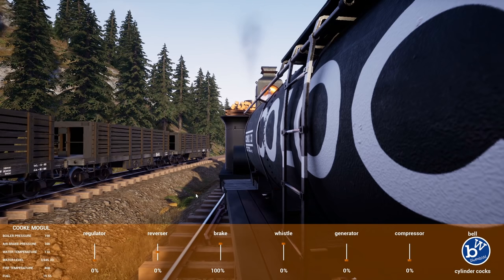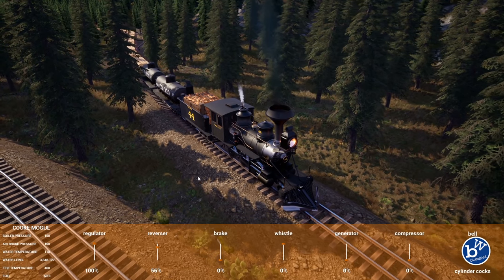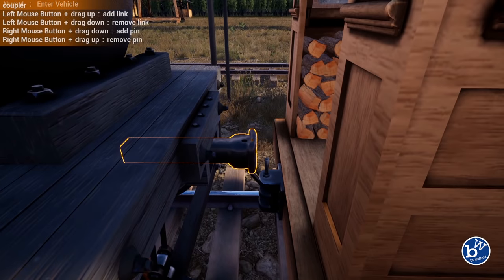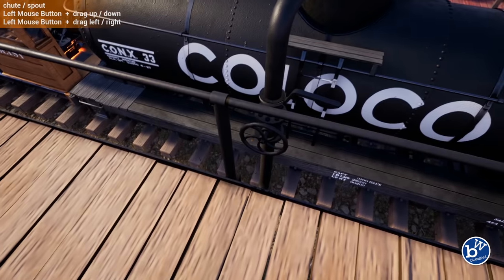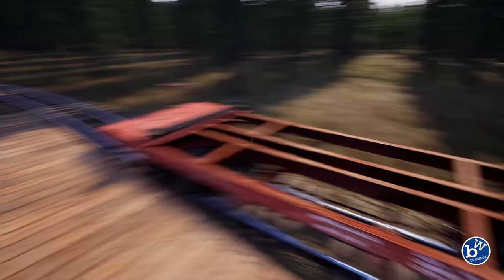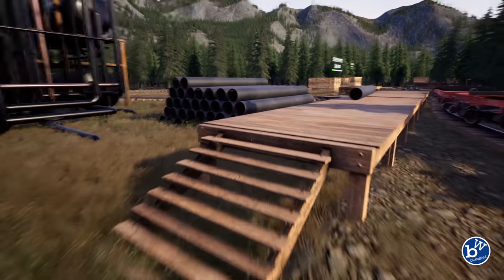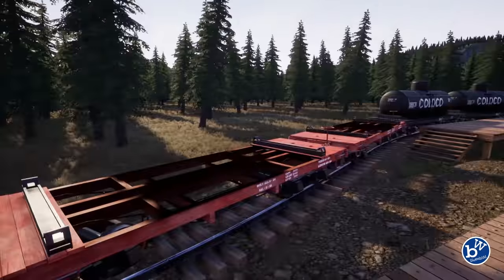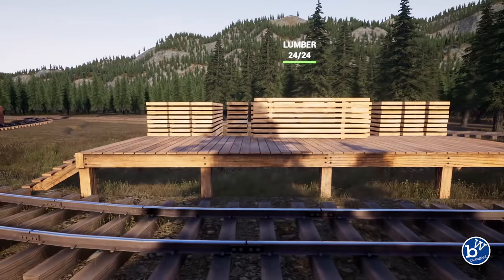Last delivery to the refinery? | Railroads online Lay tracks, drive trains, make money in 1st person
Railroads online lets you build and run a oldie American railway which is set in the woods. The aim of the game is to connect the different locations and buildings up and haul freight using rail. Once you make the railway you drive the railway and you get money and XP for each delivery you make.

The game came out on the 1st OCT 2021 and is "very" early access right now which a few glitches but is the core of the game any good? Lets find out.